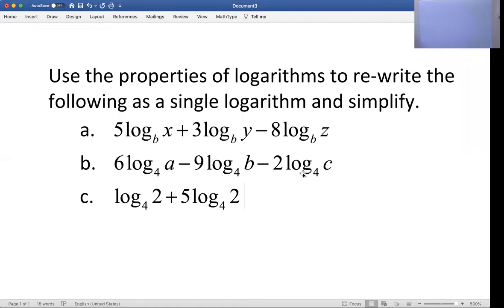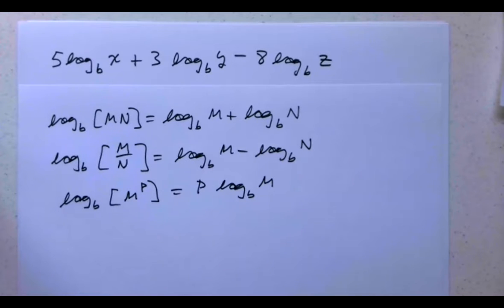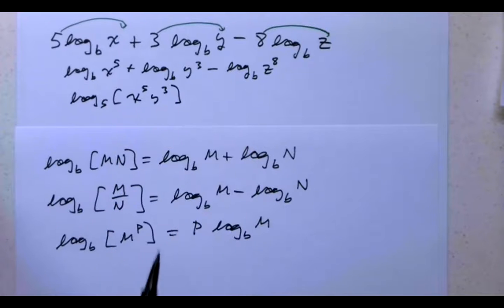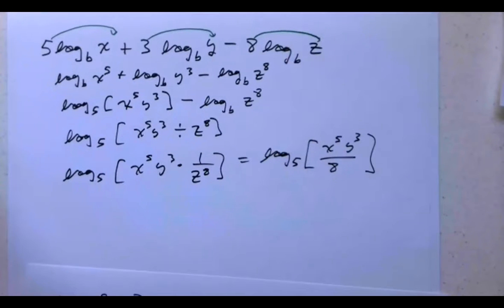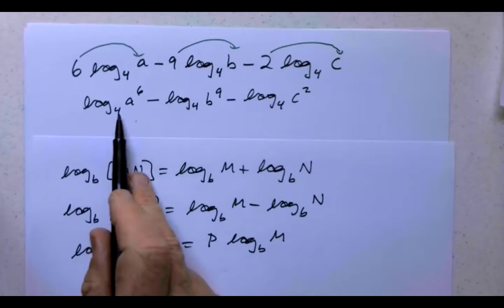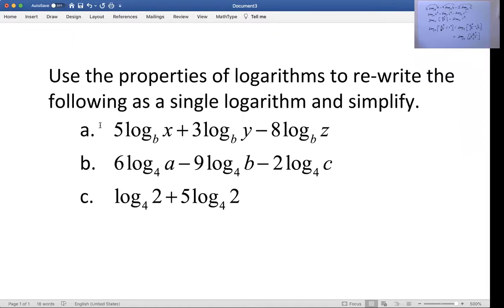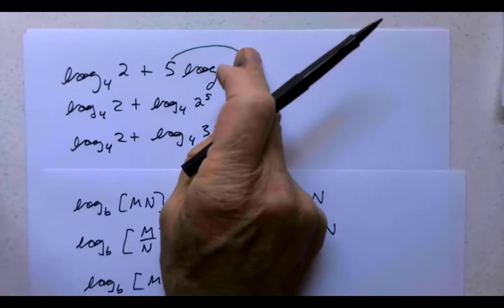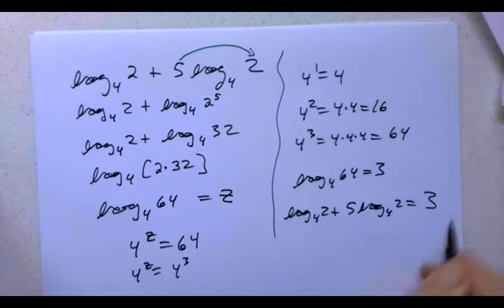MAC1105 T3R 21